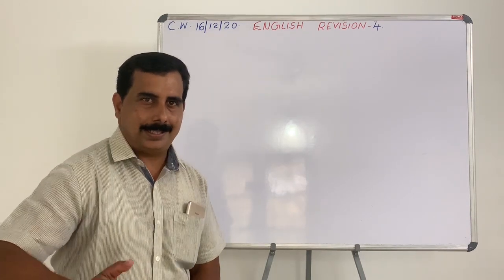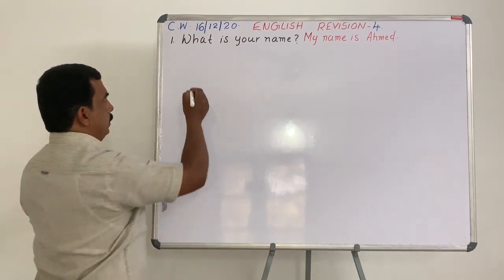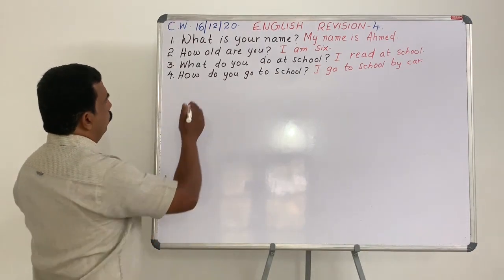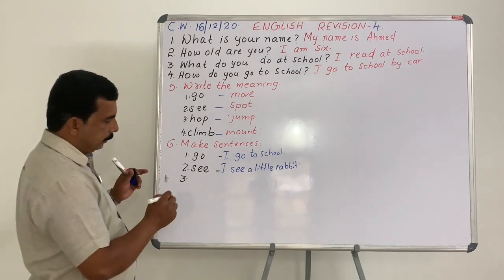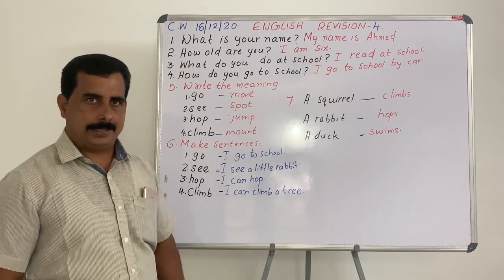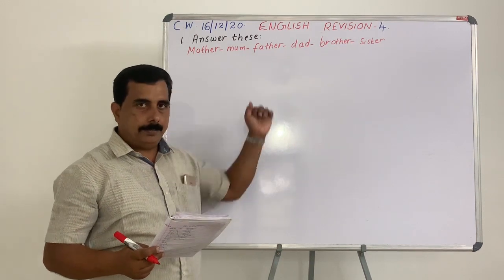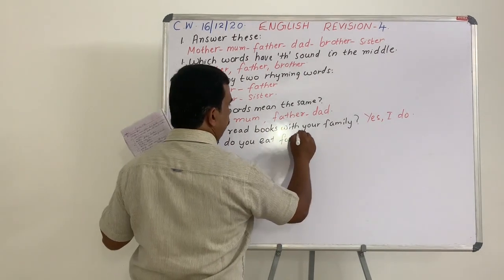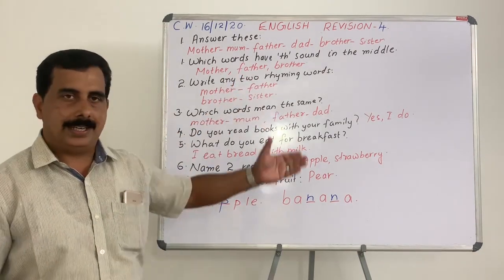Revision 4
1st Term English examination